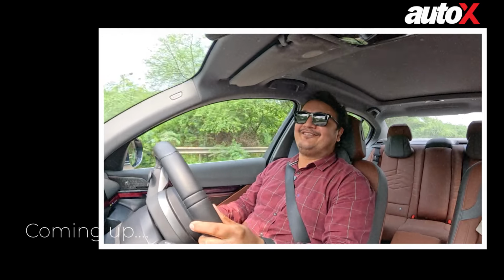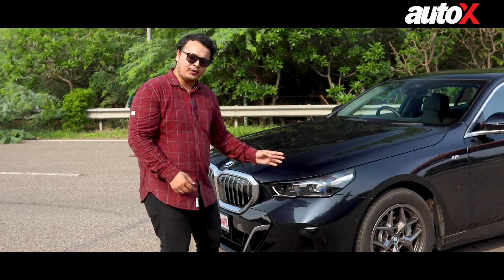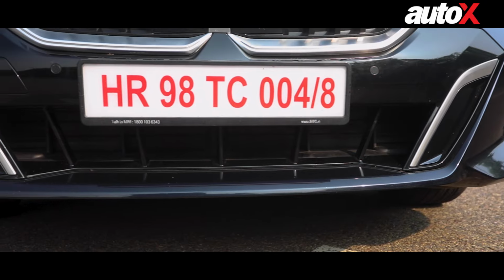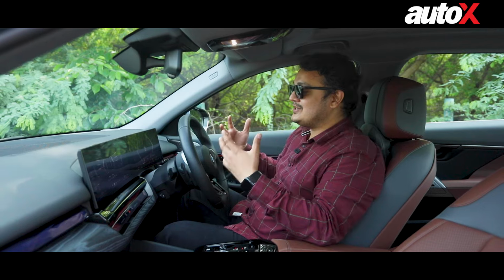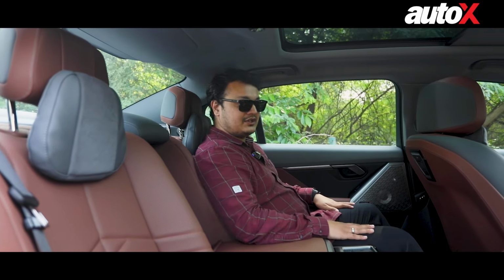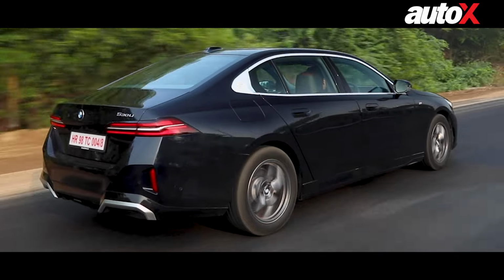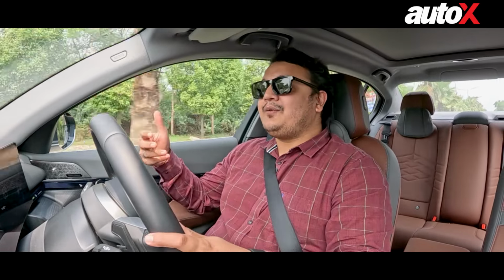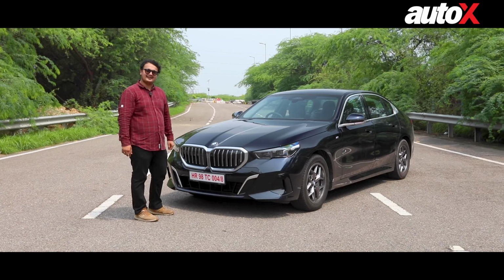Has the 2024 BMW 5 Series Gone too Soft? | In-Depth Review | autoX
The BMW 5 Series has always managed to hit the sweet spot between being a car you’d enjoy driving and being chauffeur-driven in as well. But, at first glance, the 2024 BMW 5 Series 530Li LWB seems to give more importance to the rear seat experience. Is this the case? Has the delicate balance shifted with the new 5 Series? Manav Sinha finds out.

0:00 Intro
0:51 Consider Subscribing
1:23 Design
2:10 The GRILLE
3:21 Front Looks
4:05 Side Profile
5:38 Why the '5' Doesn't Glow
6:17 Rear Design
7:26 Interior
9:29 No AC Vents?!
10:19 Screens
12:22 Rear Cabin
15:04 Comfort
17:19 Being Driven at the Back
19:52 Driving it!
23:54 Verdict
25:25 Outro

Also Read:
BMW 5 Series LWB Launched in India at Rs 72.90 Lakh

Presenter: Manav Sinha
Cinematographer: Sunil Chauhan
Editor: Manish Bharti

Similar Videos that you may like:
1) 2024 Nissan X Trail First Drive Review | Will It Make or Break Nissan India? | 7 Seater SUV | autoX
3) Mercedes EQA 250+ First Drive Review | BEST Electric Car in India Under Rs 70 Lakh? | 2024 | autoX